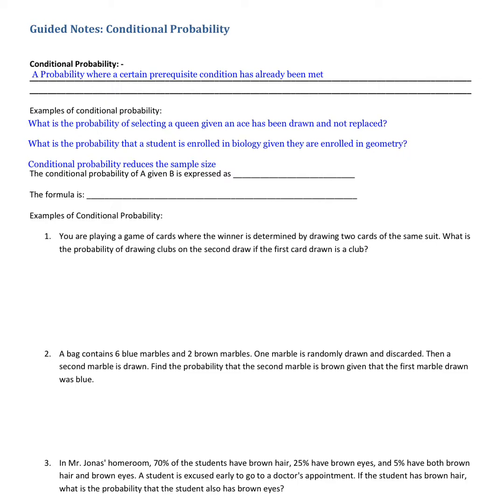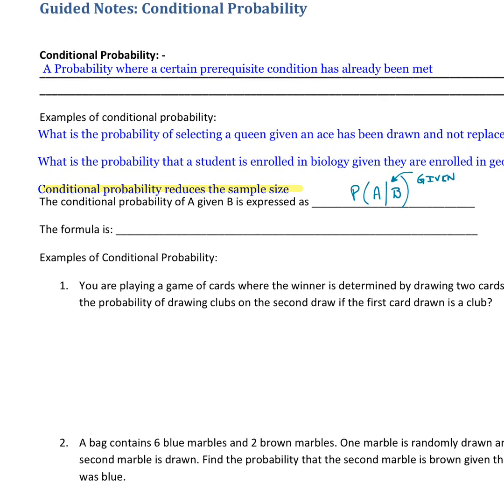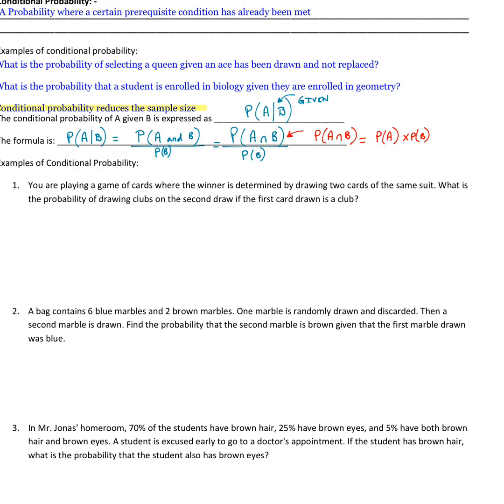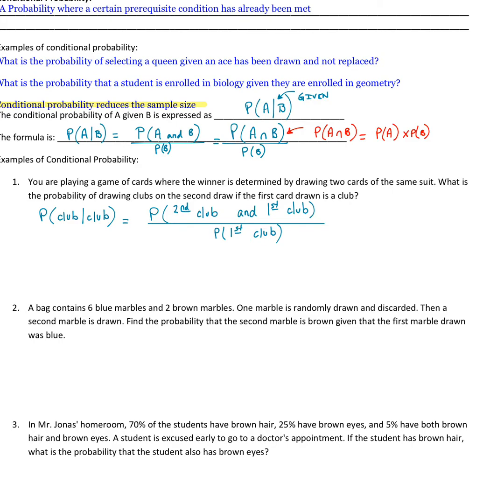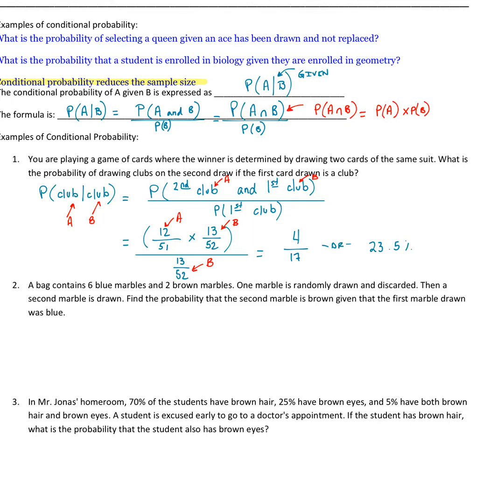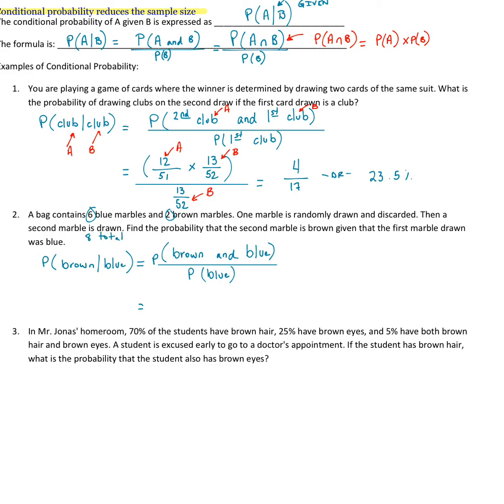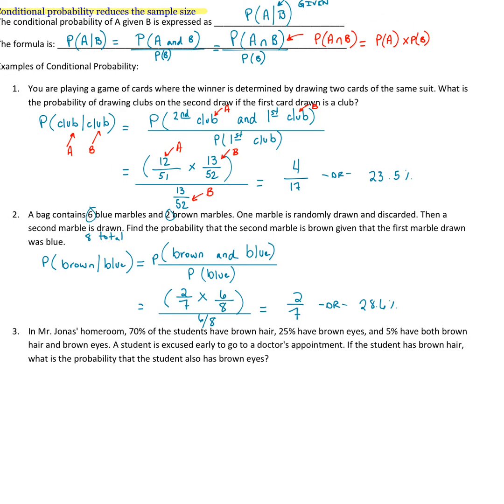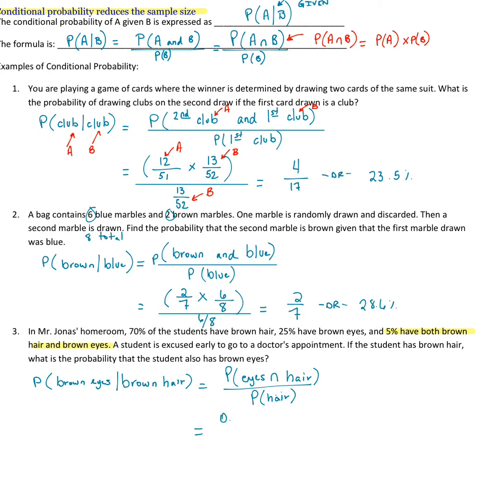Conditional Probability PG 1